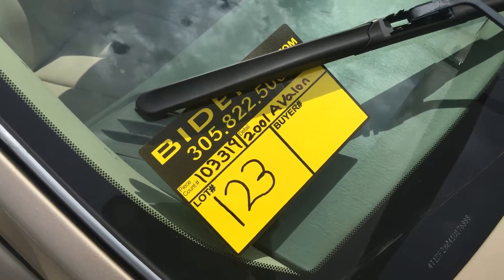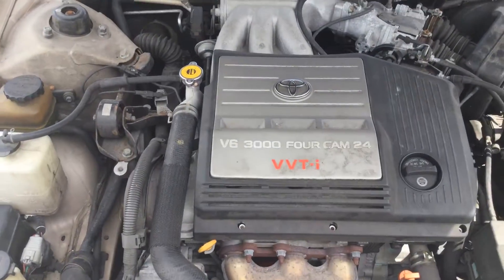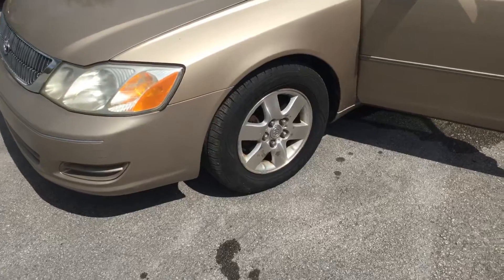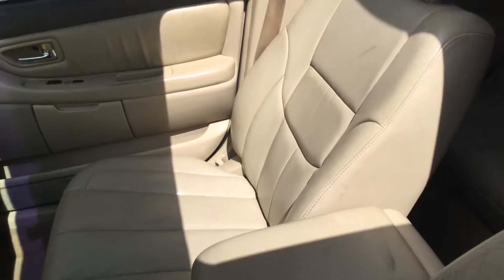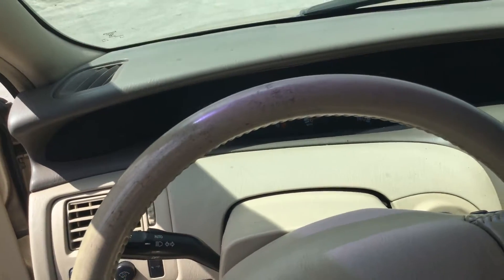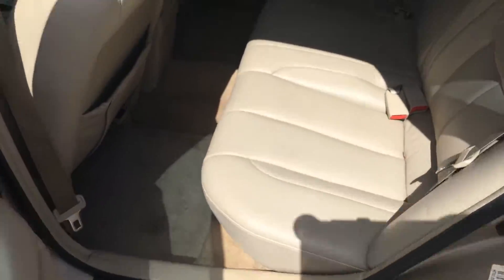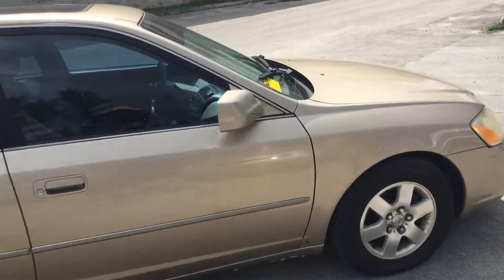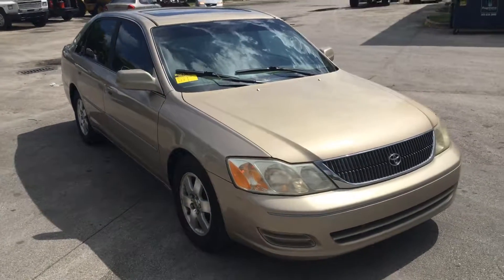2001 Toyota Avalon XL. Lot # 123